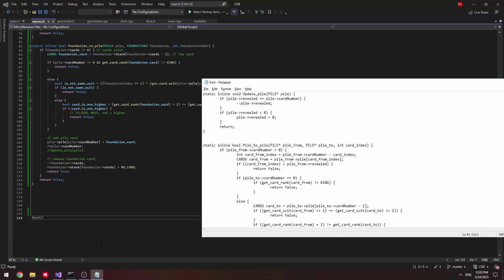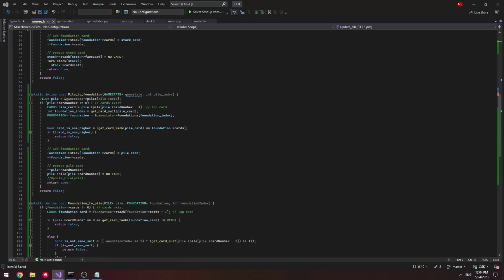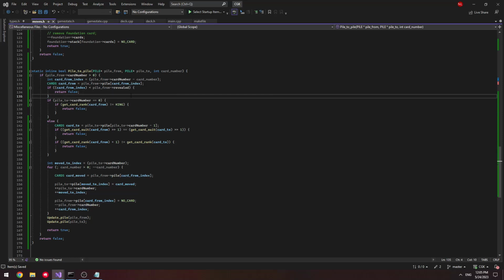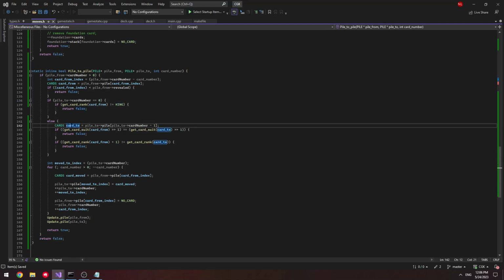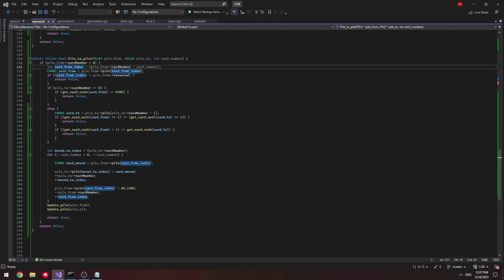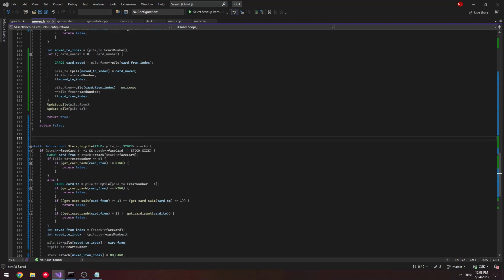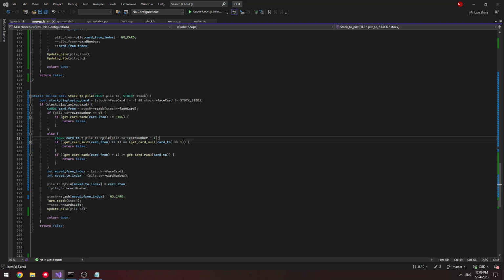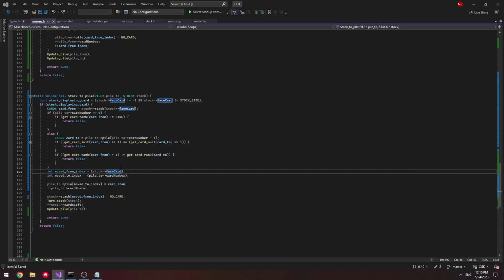Programming Solitaire in C++ Part 9 - Move functions (3)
In this video, we finish our move functions: update pile, pile-to-pile, and stock-to-pile.